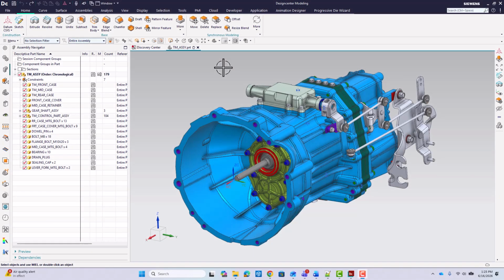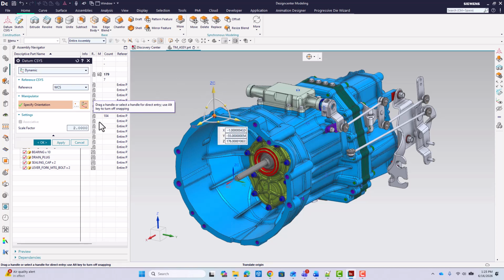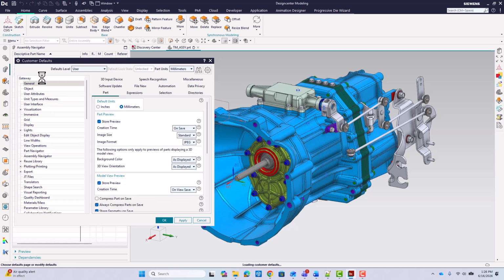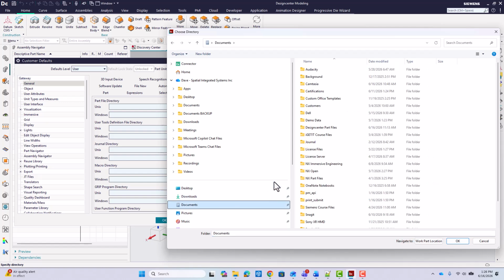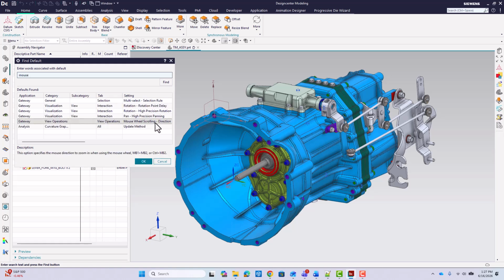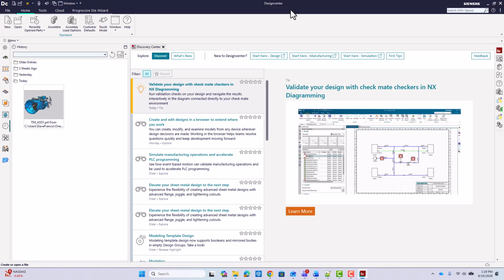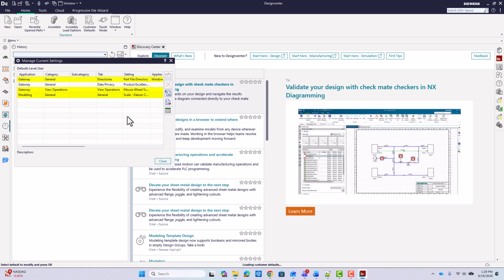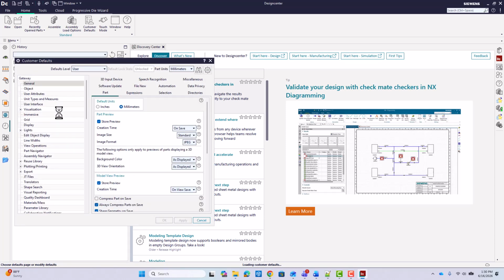Customizing Designcenter NX with Customer Defaults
🔧 New Tips & Tricks with Dave!

Did you know you can customize Designcenter NX using Customer Defaults to better fit your team's workflow?

In this latest Tips & Tricks video, Dave walks through how to personalize your Designcenter NX environment so you can work more efficiently and get the most out of your software.

▶️ Watch the video, then explore the rest of Dave's Tips & Tricks playlist for more quick, practical tutorials designed to help you become a Designcenter NX power user.